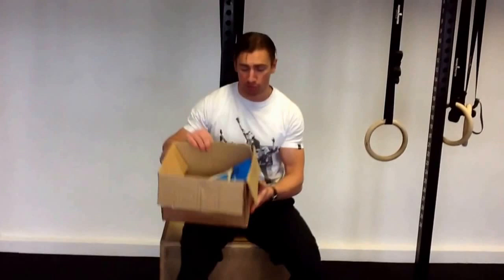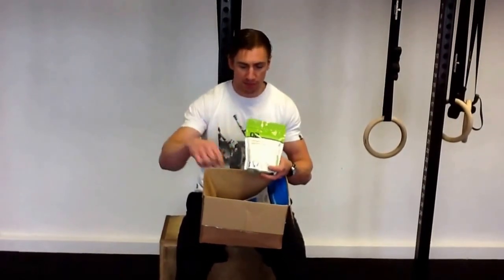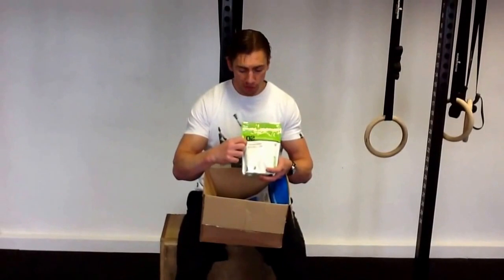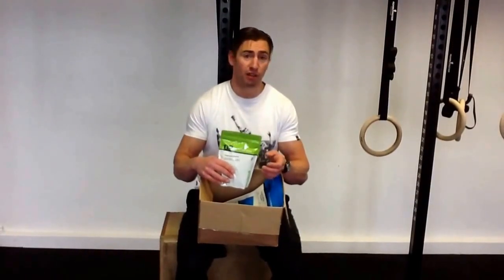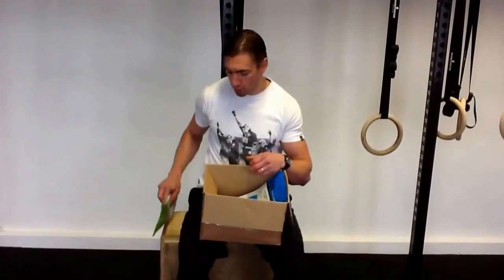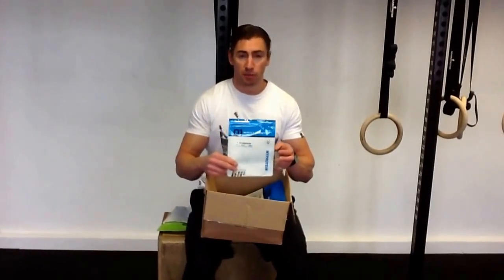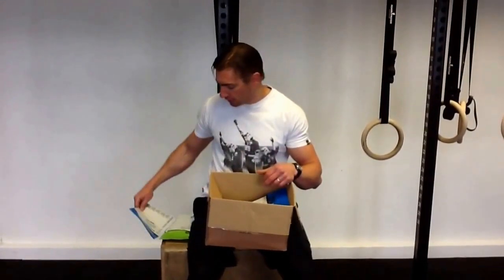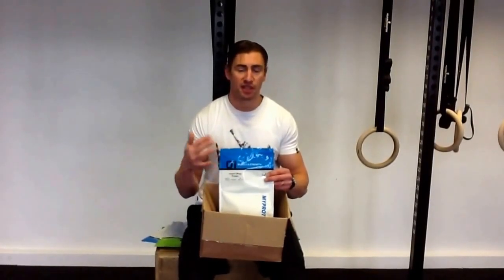My typical myprotein order